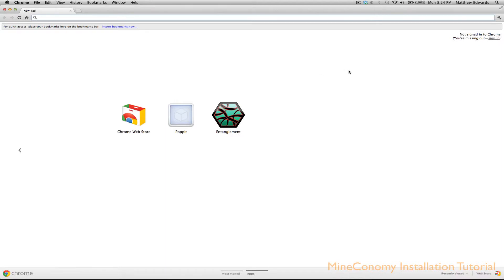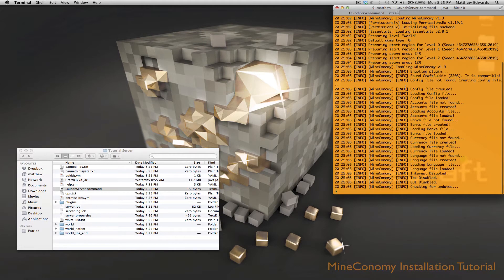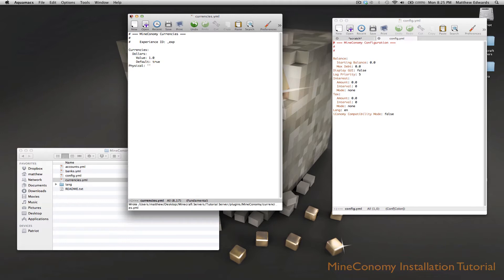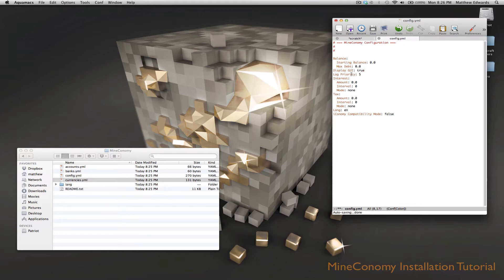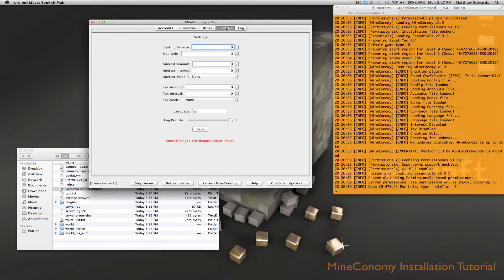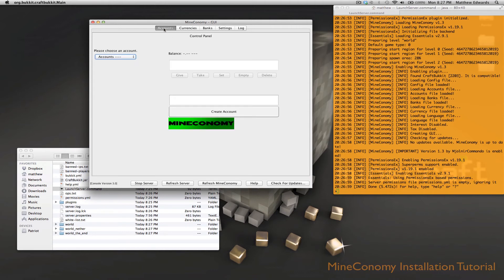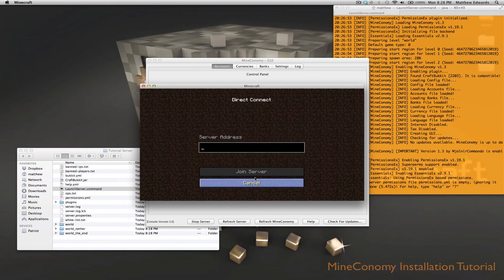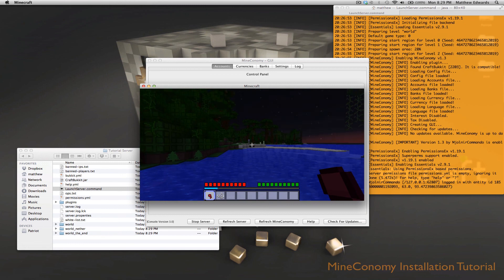MineConomy v1.3 Installation Tutorial [HD]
This tutorial will show you how to setup and install MineConomy v1.3.